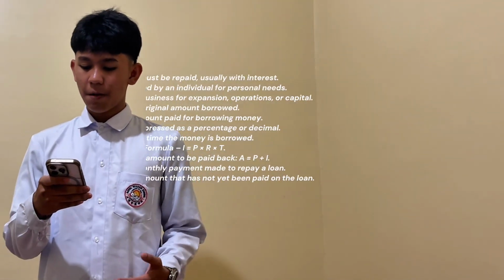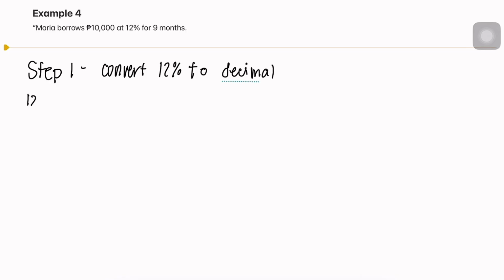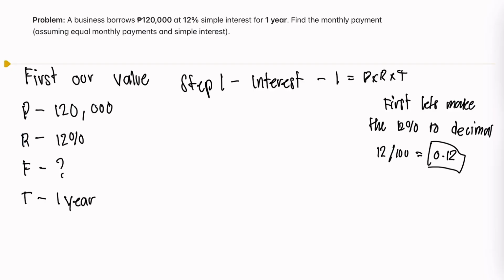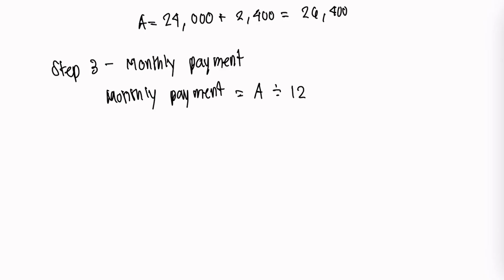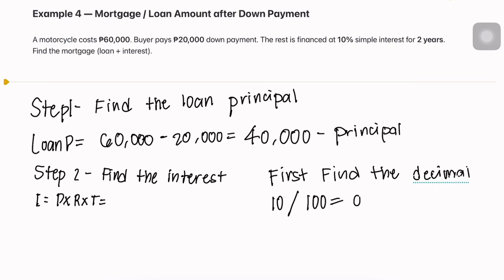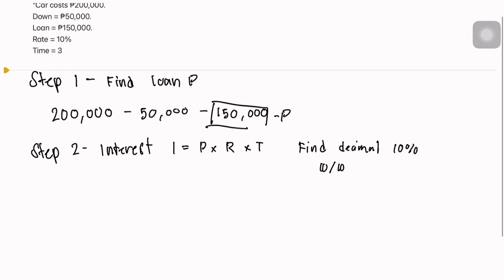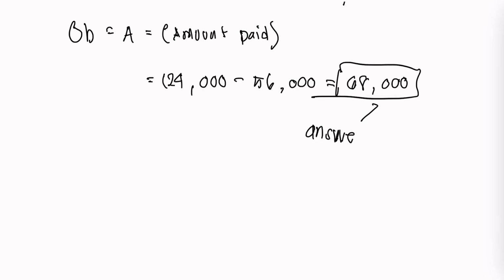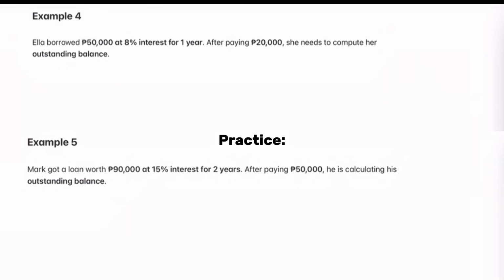BUSINESS AND CONSUMER LOANS | 11 Hope Group 5